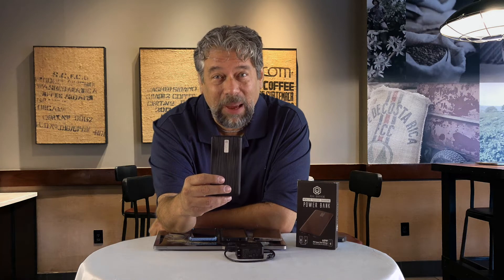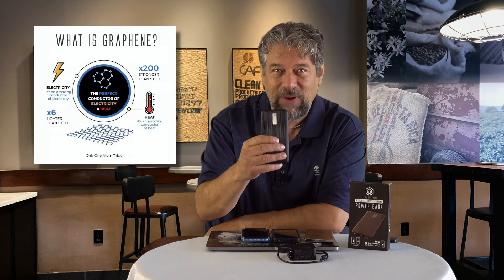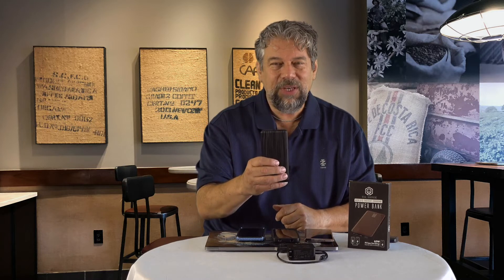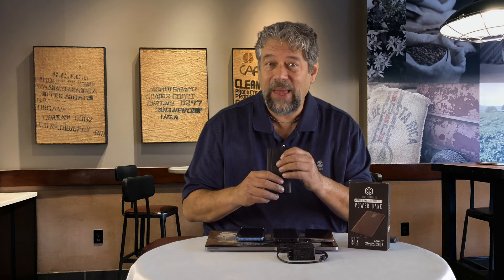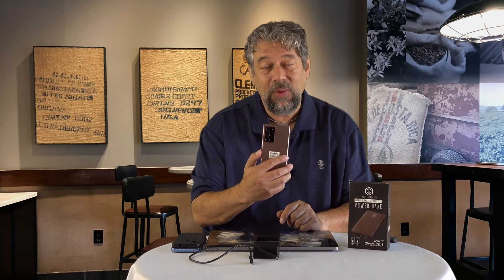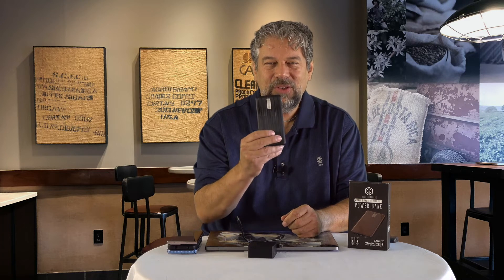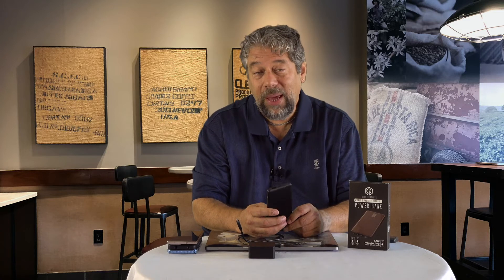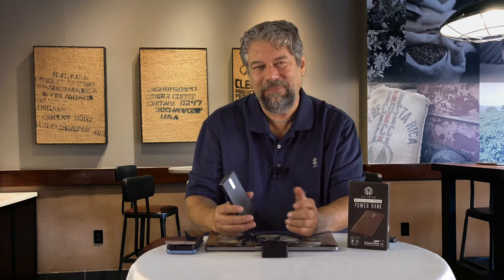Real Graphene G-Lite Fast Charge Power Bank -- TEST & REVIEW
Tired of having to charge your power bank external batteries overnight to use them? Then you're going to love the Real Graphene G-Lite 5000 mAh power bank that can charge 0-100% in 18 minutes. Tech expert Dave Taylor of talks about why graphene is such a cool material, explores the strengths of the Real Graphene G-Lite charger, and tests it out with a variety of products, including a Google Pixel 4a, a Samsung Galaxy Note20 Ultra 5G and an Apple MacBook Pro.